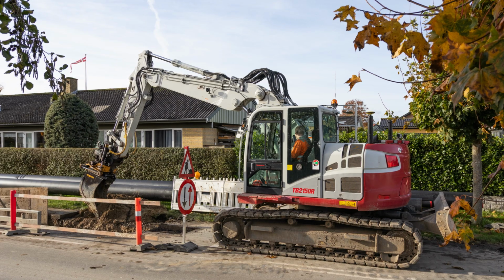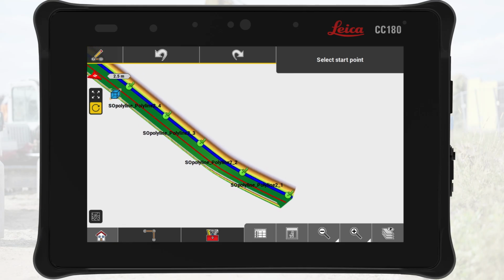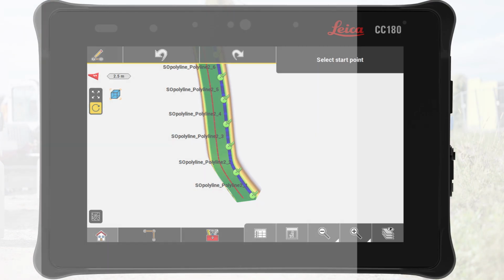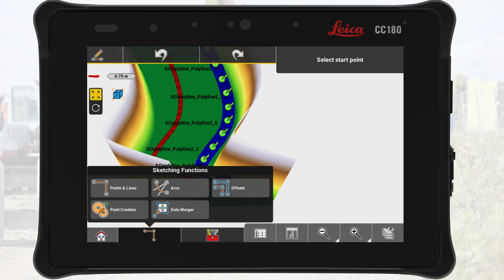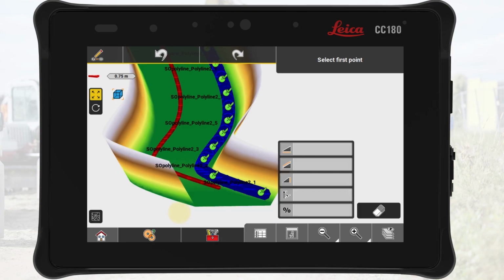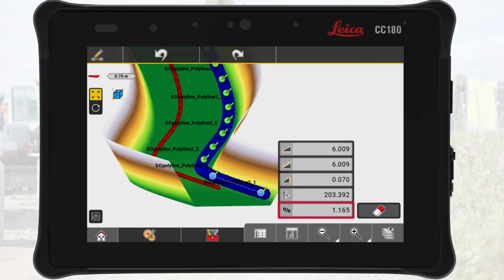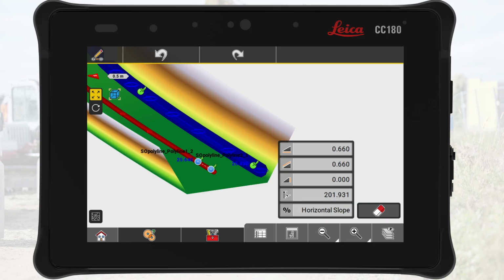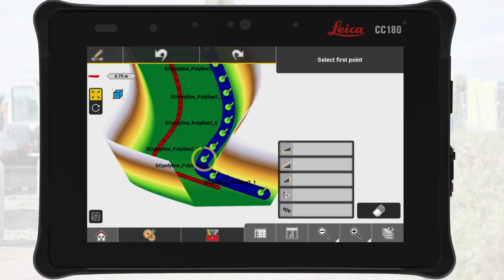How to Use Tie Distance in Leica iCON Site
Discover how to streamline your construction verification process using the tie distance tool in Leica Geosystems' iCON Site software. This video walks you through checking slope, direction, and distance between any two points with precision and ease.

Key Highlights:
Fast Access: Use the tie distance tool via the Draw app with the right iCON site licence.
Real-World Use: Ideal for verifying trench and pipe layout accuracy.
Two-Point Check: Instantly view distance, direction, and slope between points.

Content:
00:00 Introduction
00:18 Construction Task: Pipeline Setup Verification
01:00 Accessing the Tie Distance Tool
02:00 Checking Distance and Direction

Recorded with version: v2025.04
(ID 186IA)